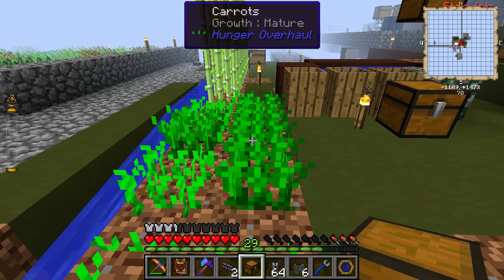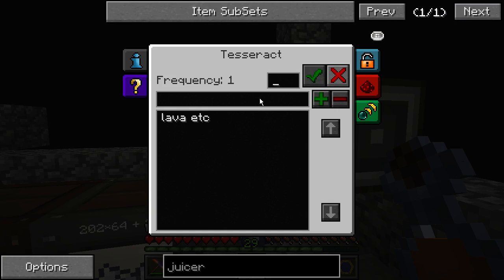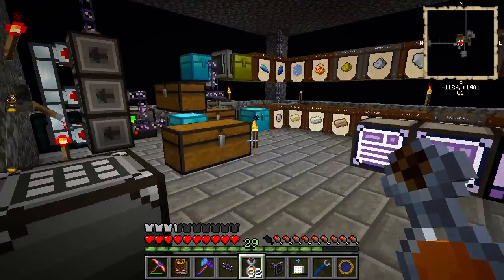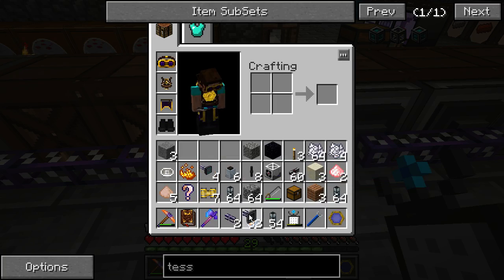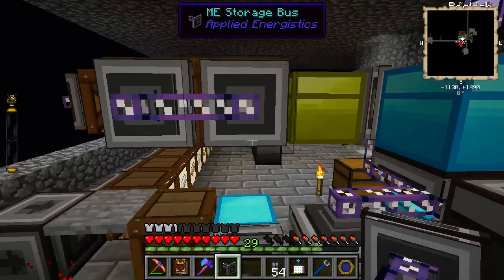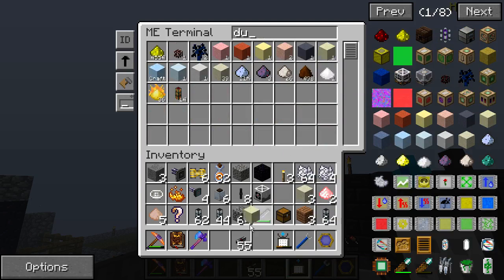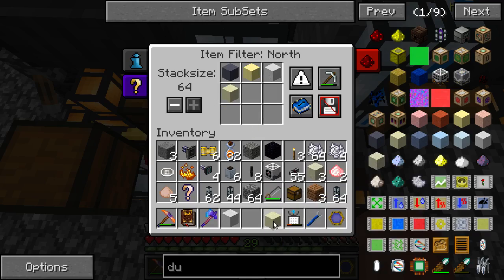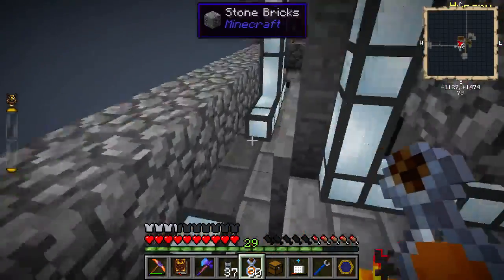Agrarian Skies - Episode 144 - Temporary Fixing of Thermal Expansion Grid Handler Tick Lag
Temporary Fixing of Thermal Expansion Grid Handler Tick Lag